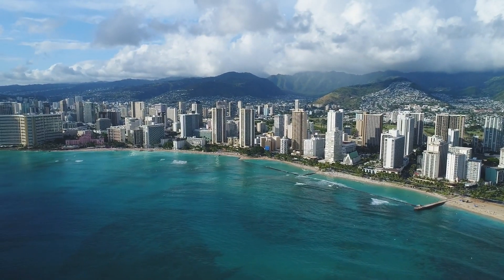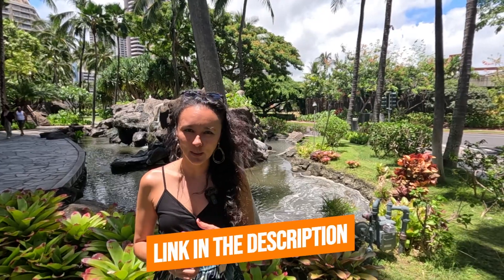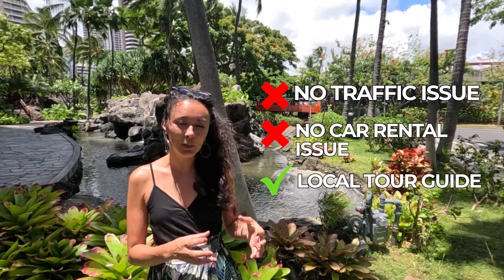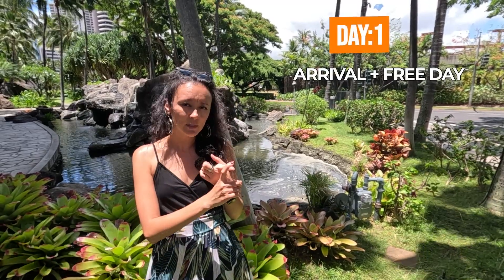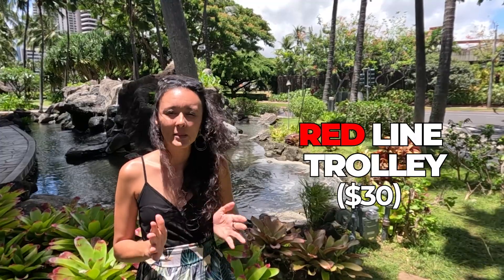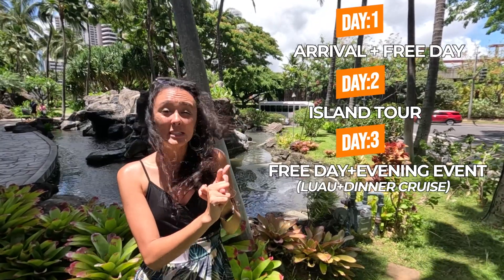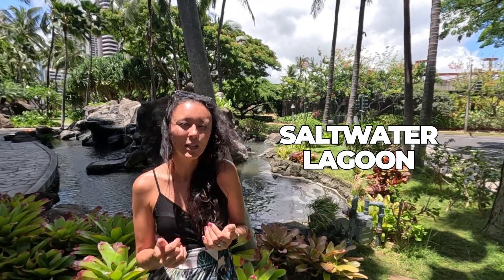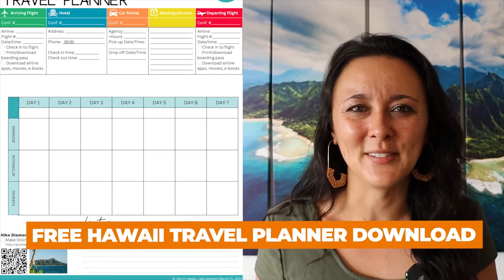1 Week in Hawaii - so much to do! | Itinerary Ideas under $700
HAWAII PLANNING RESOURCES:
►FAVORITE GEAR:
MORE YES TO HAWAII:
⌚TIME STAMPS:
00:00 INTRO
00:29 DAY 1: Arrival + Free Day
00:59 DAY 2: Sightseeing
02:12 DAY 3: Free Day + Evening Event
03:27 DAY 4: Snorkeling
03:56 DAY 5: Pearl Harbor + Downtown  Honolulu
05:37 DAY 6: Explore Waikiki, Pink Line Trolley $5.00, Waikiki Beach, Hilton Saltwater Lagoon
06:29 DAY 7: Departure